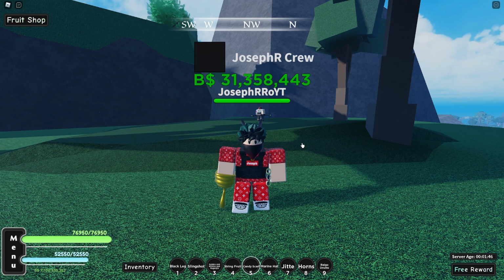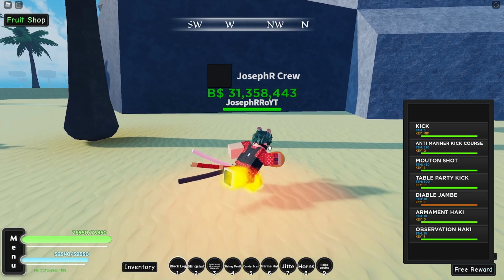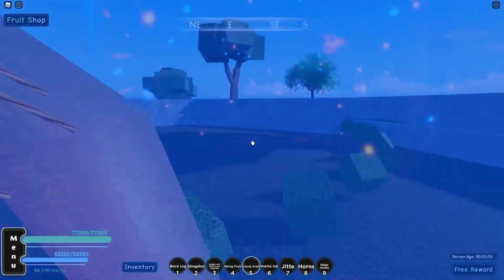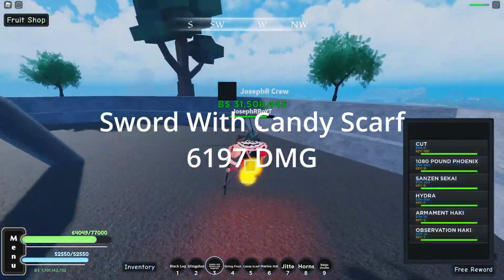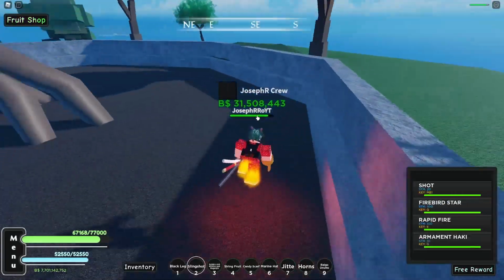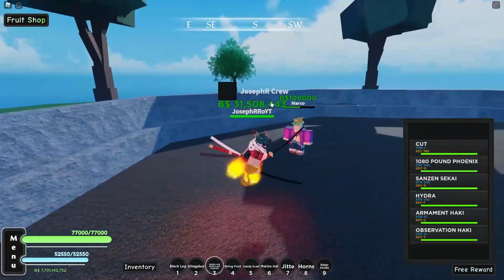How To Get Candy Scarf The Best Accessory in A One Piece Game